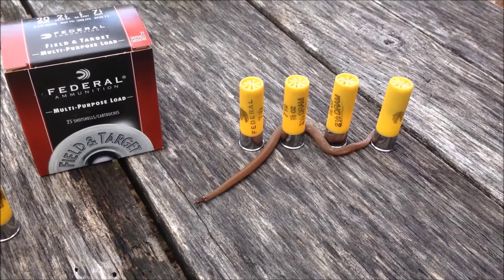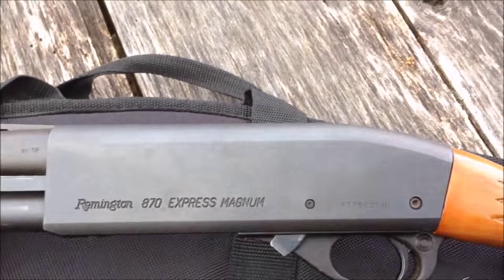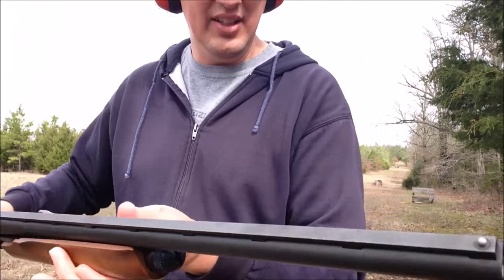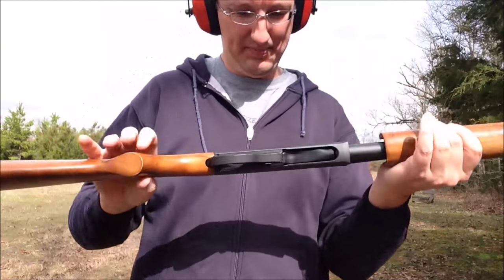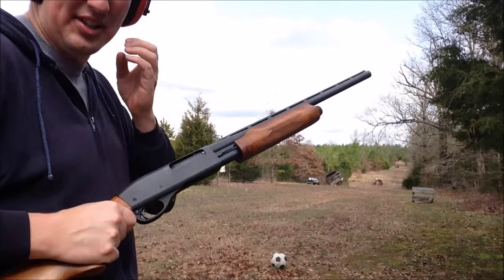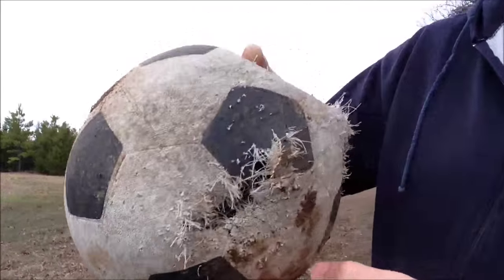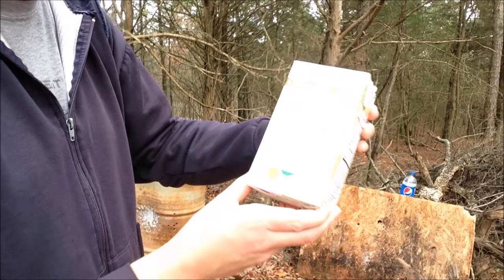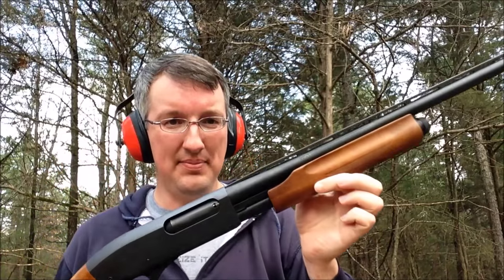Remington 870 20 gauge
Showing and Shooting a Remington 870  20 gauge.

A nice pump shotgun for hunting, recreation, and home defense.